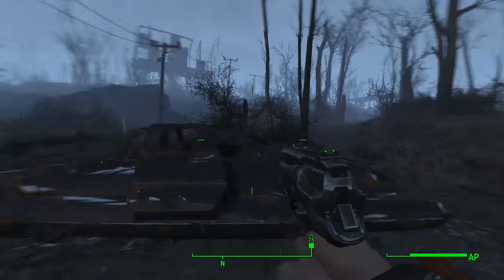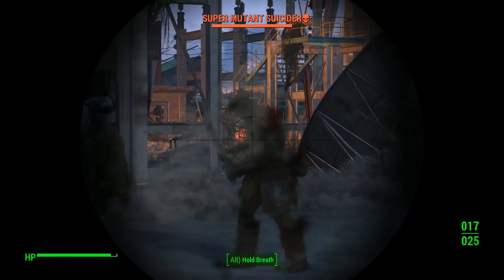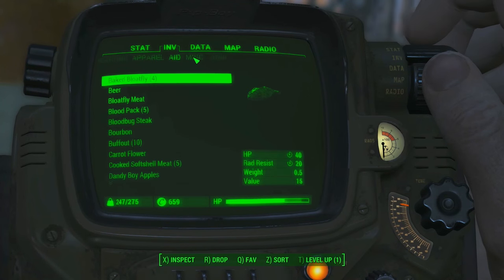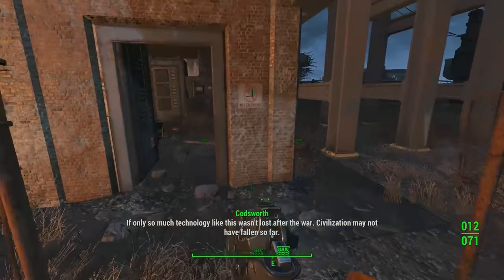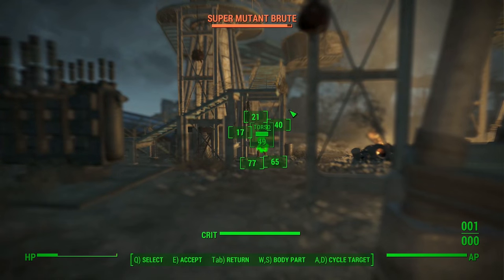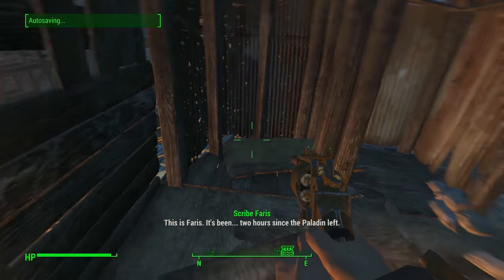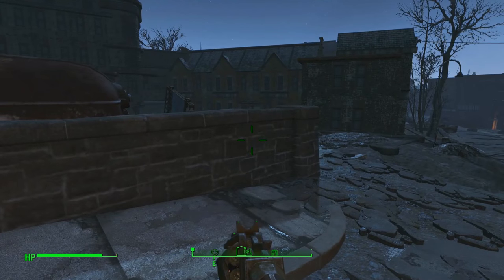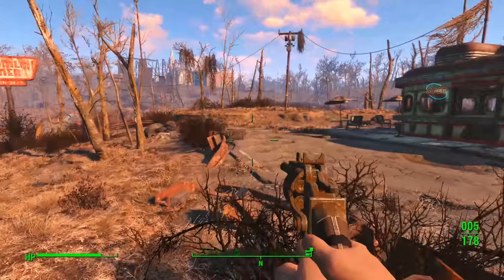Fallout 4 Ep.27 - WHAT BODY??? (Gameplay)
Fallout 4 with Waffle! Fallout 4 is an open world action role-playing video game that takes place in and around post-apocalyptic Boston.

Fallout 4 with Ultra settings in delicious 1080p 60fps... mmm delicious.. hope you guys enjoy!